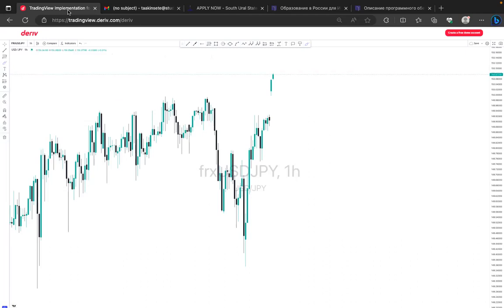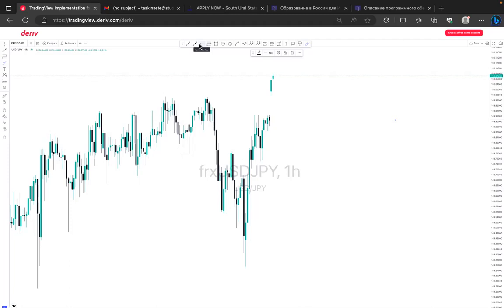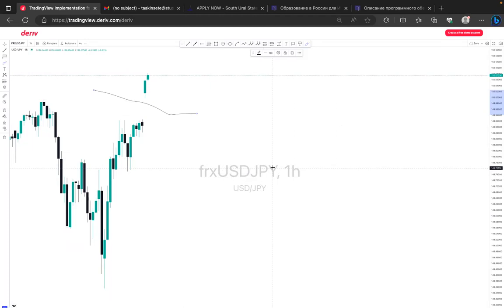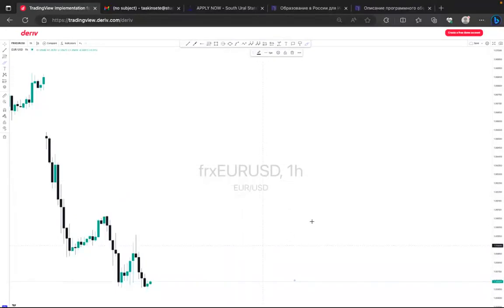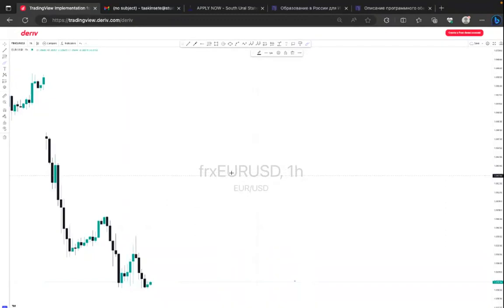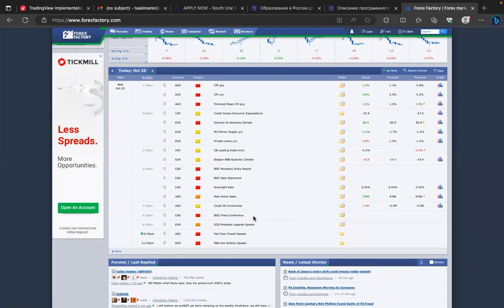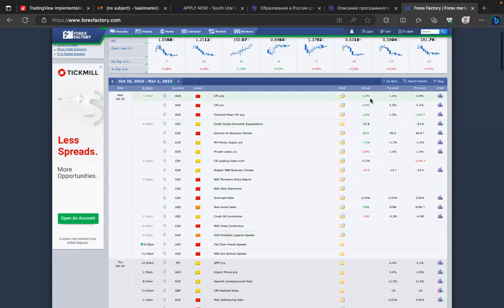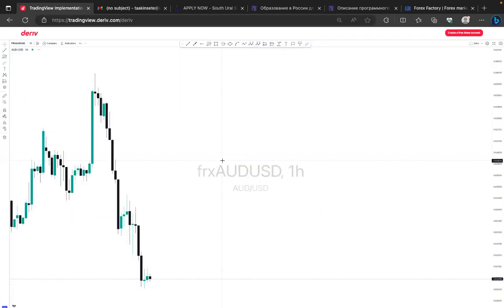DAY 1 FOREX BASICS AND FUNDAMENTAL ANALYSIS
Title: "Mastering Forex Basics and Fundamental Analysis - Your Key to Trading Success!"

Description:
Welcome to HERTZ ACADEMY, where we bring you the essential knowledge you need to become a successful Forex trader. In this comprehensive video, we're diving deep into Forex basics and the powerful tool of fundamental analysis. Whether you're a beginner looking to get started in Forex or an experienced trader looking to sharpen your skills, this video is for you.

📊 What You'll Learn:

Understanding Forex Basics: We'll break down the fundamental concepts, such as currency pairs, pips, and leverage, ensuring you have a solid foundation to build upon.

The Power of Fundamental Analysis: Discover how economic indicators, central bank policies, and global events impact currency prices. We'll show you how to stay informed and make well-informed trading decisions.

Economic Calendar: Learn how to use an economic calendar effectively to track important events and announcements that can move the markets.

Risk Management: We'll discuss risk management strategies to help protect your capital and minimize losses.

Real-Life Examples: We'll analyze recent Forex market movements using fundamental analysis, offering real-life insights into how this knowledge can be applied.

📈 Join us on this educational journey to gain a better understanding of the Forex market and equip yourself with the tools you need to make informed trading decisions.

📌 Timestamps:

00:00 - Introduction
02:15 - Forex Basics Explained
06:42 - The Fundamentals of Fundamental Analysis
12:19 - Using an Economic Calendar
15:50 - Risk Management Strategies
20:30 - Real-Life Analysis
24:45 - Conclusion

Feel free to customize this description to better suit your style and content. Good luck with your YouTube video!